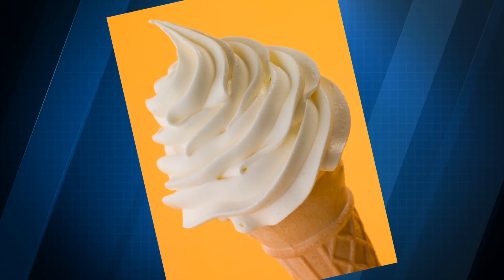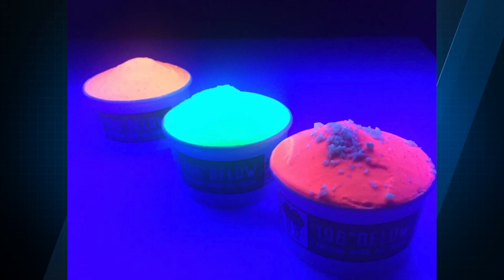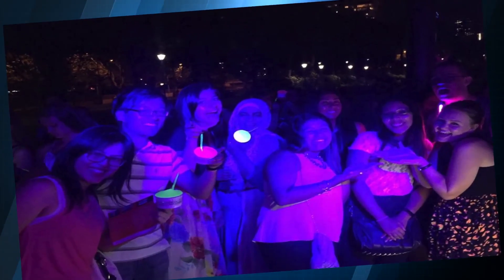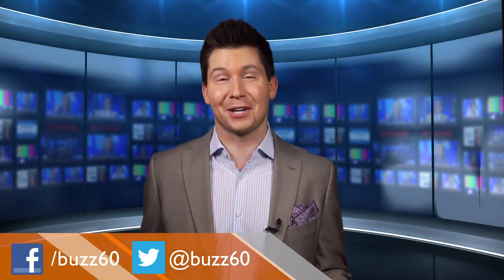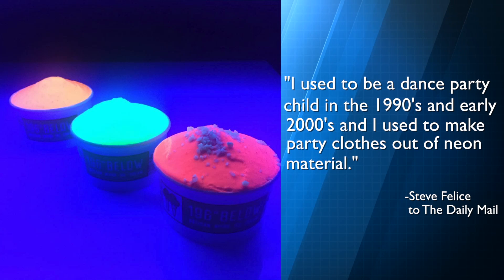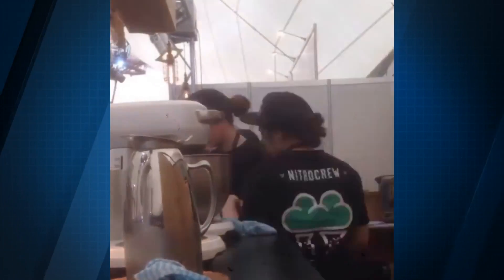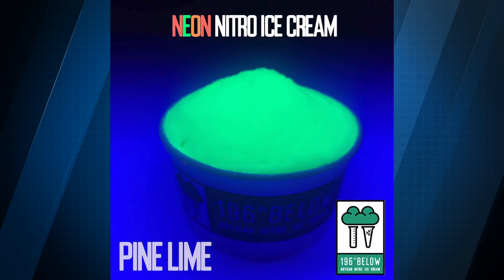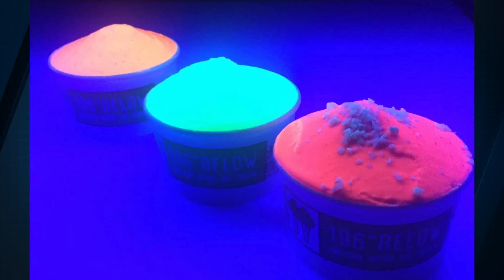Glow in the Dark Ice Cream Makes it Easy to See Dribbled on Your Clothes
Ignite your tastebuds with ice cream that can light up the room because this stuff from Australian shop 196 Below glows in the dark! Sean Dowling (@seandowlingtv) has the electric details.